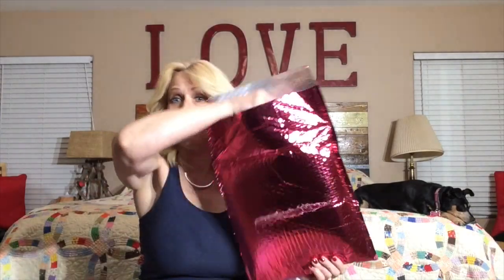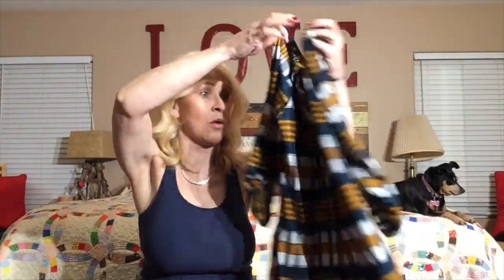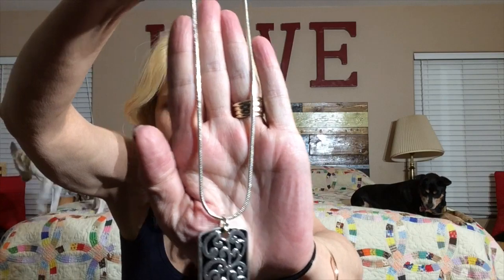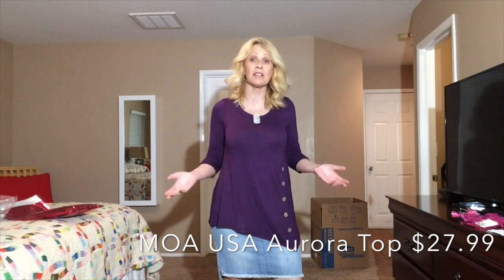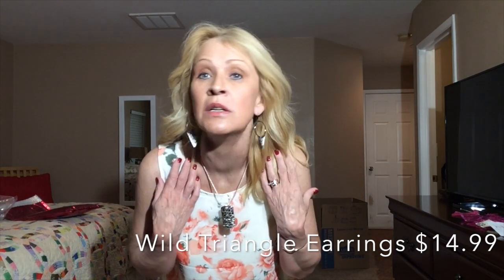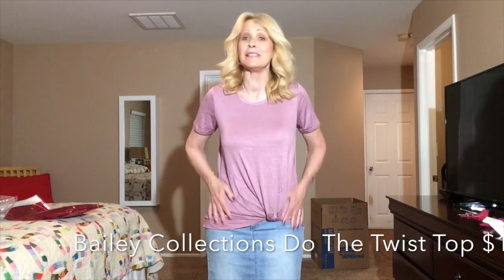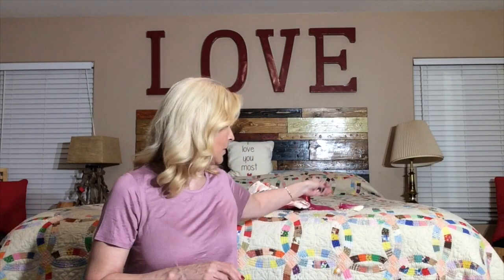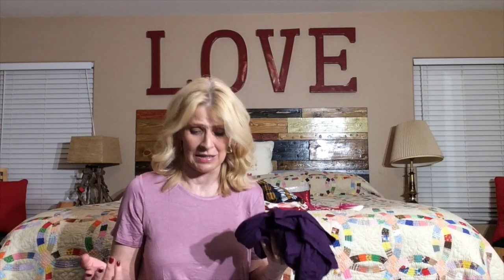Nadine West Unboxing & Try On || May 2018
Nadine West is an affordable subscription service where you take a super short style quiz, and Nadine then sends you a pink package with clothing, accesories and jewelry.  There is no styling fee, but you pay $9.78 for shipping.  That cost is credited towards any purchase you make.  Return postage label is enclosed, and you reuse the pink mailer bag to return anything you don't want.

If you use the code : NADINE with your first order - the $9.78 cost will be waived on your first bag!

 I find this subscription service to be fun and very random.  I love to see the hot pink bag in my mailbox!

Thank you for visiting my channel and watching this unboxing.

 Blessings